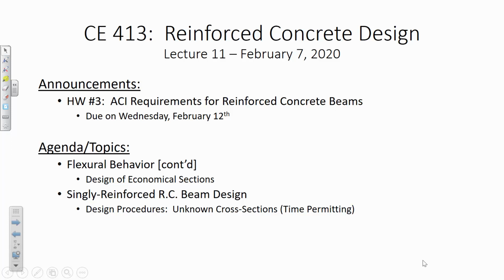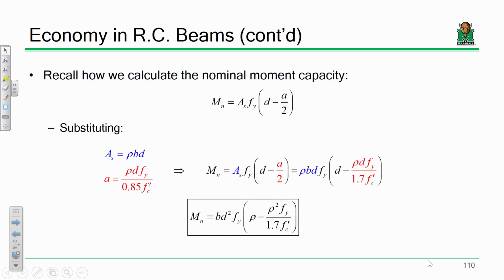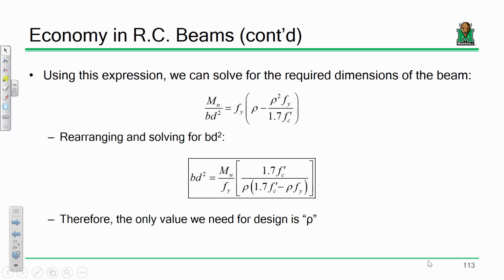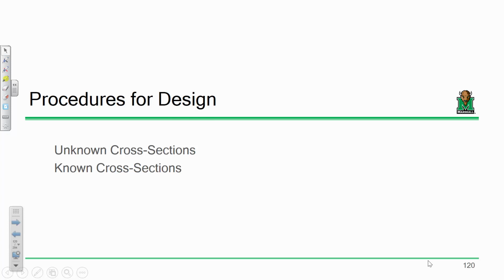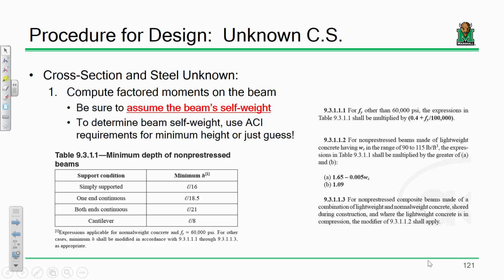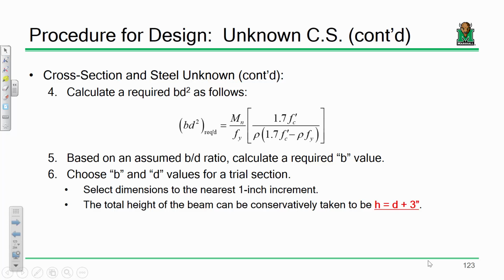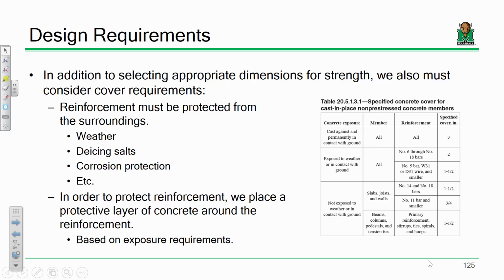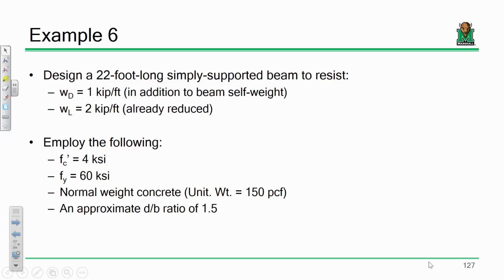CE 413 Lecture 11: Economical Design & Design Requirements for R.C. Beams (2020.02.07)